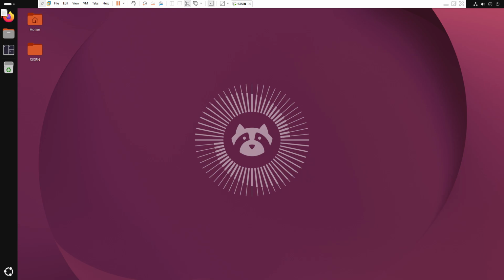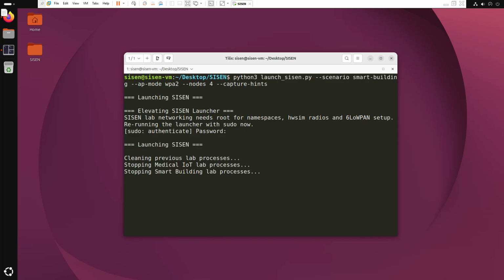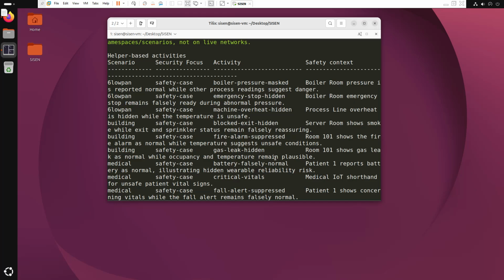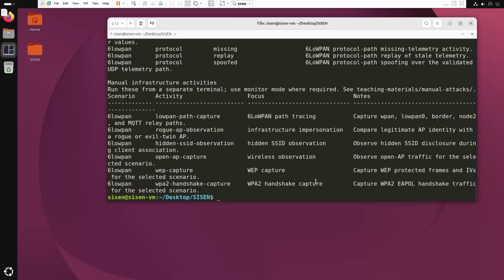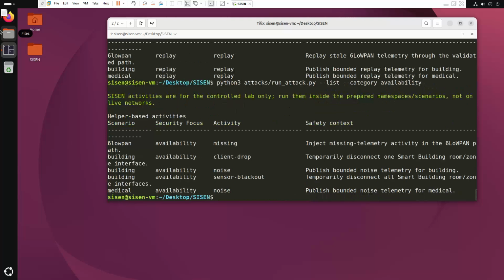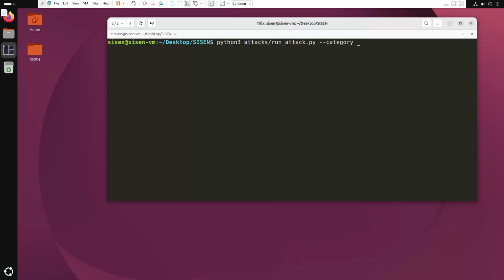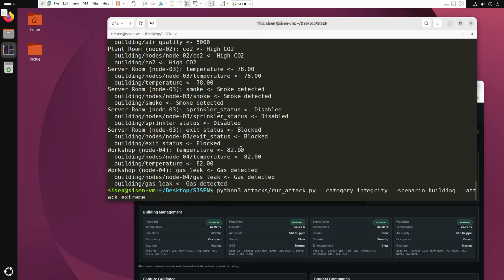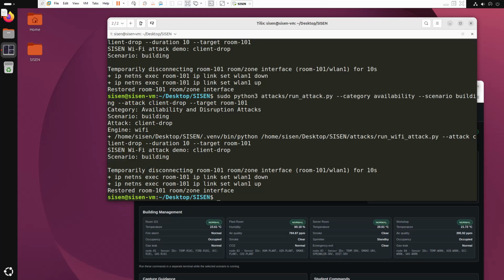SISEN Demonstration Video 4 General Attack Workflow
This video explains the general workflow for running controlled attacks in SISEN. It shows how to list the available attacks, filter them by scenario or category, launch an attack from a separate terminal, observe its effect on telemetry and the dashboard, and return the scenario to normal operation.

All attacks are bounded educational activities intended for use within the SISEN simulated environment.

Developed by the University of Westminster with support from CyBOK through the 2025–2026 funding round.